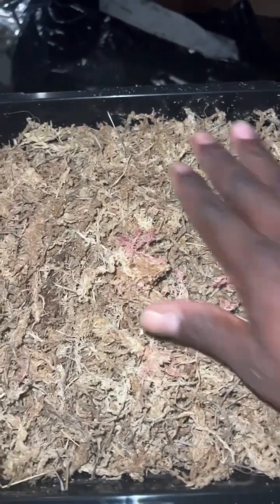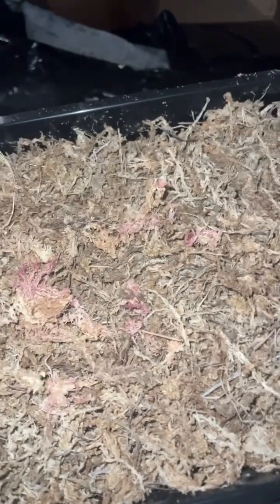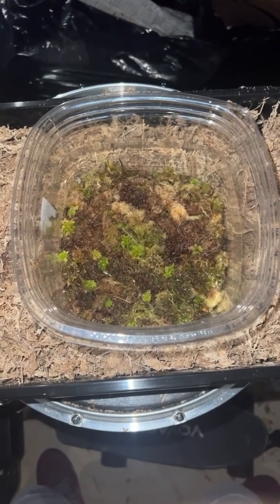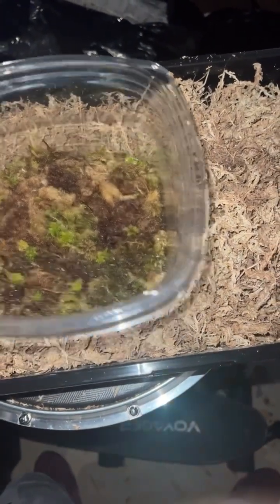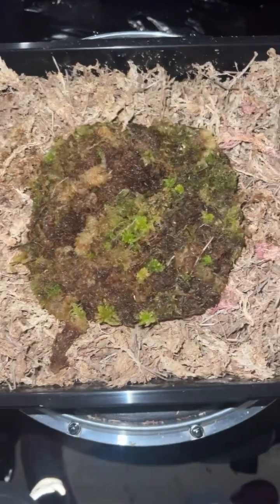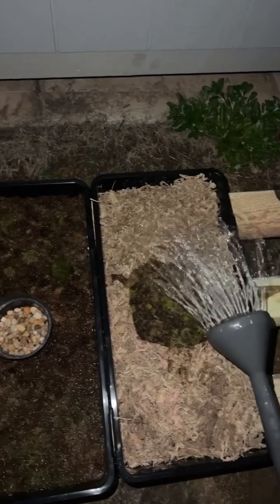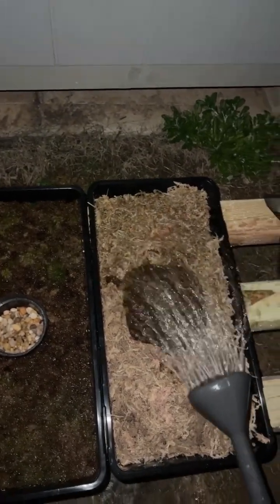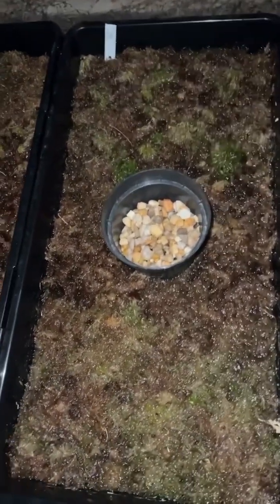Adding another tray to my live sphagnum experiment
I received a few pieces of live sphagnum with a plant order in Spring 2023 and just tossed it in my bogs. Most of it died but in the fall I noticed that a few pieces were still green somewhat green. I pulled those out and started trying to cultivate it. It hasn’t grown much at all but it also wasn’t in favorable conditions but it also hasn’t died Win. After doing more research I’m going to actually try to grow it at a larger scale. I now have 4 different trays. Wish me luck!